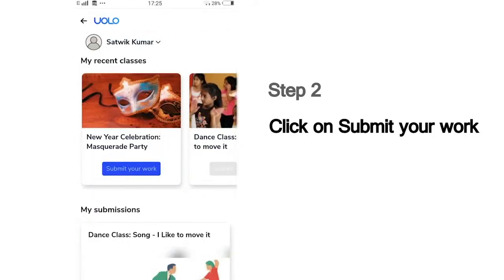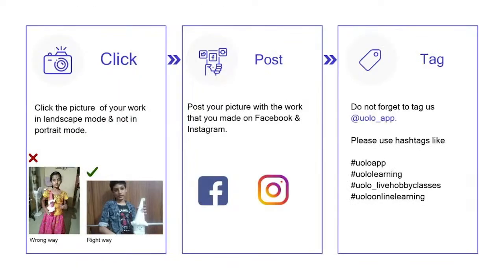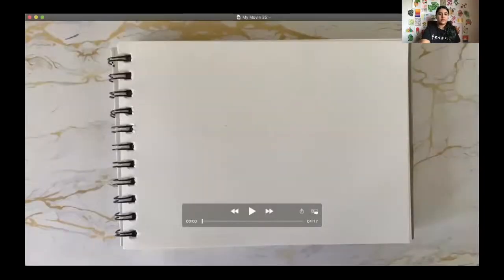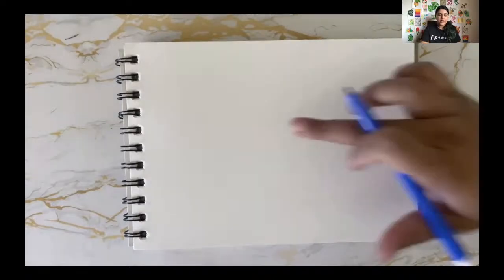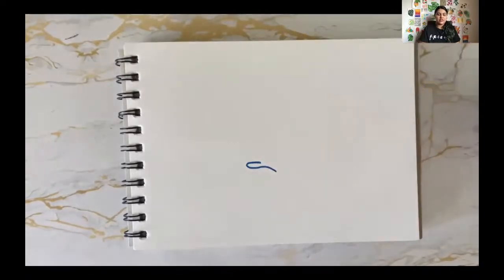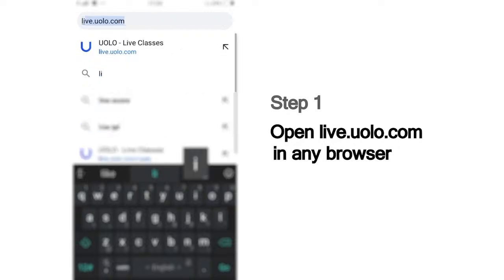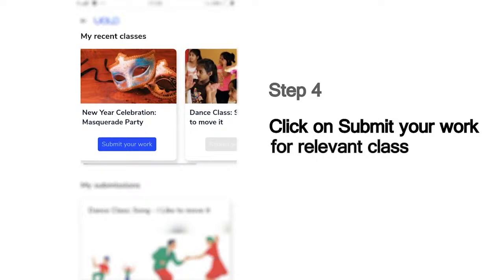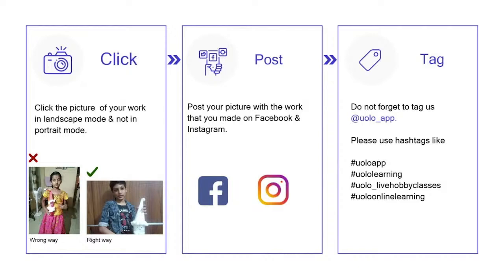GK Class for Kids | Wonders of the Human Body | Uolo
In this class, we will learn some facts about the human body. We will discuss our bones, the number of cells we have, and even the brain. To understand our concept better, we will draw some elements of the human body alongside our discussion.